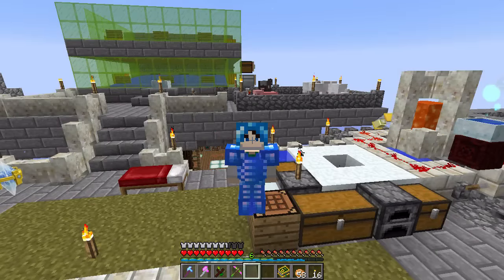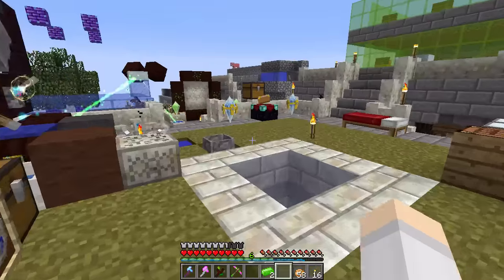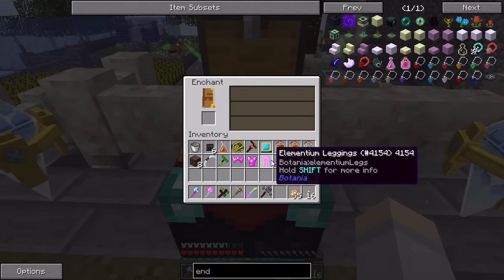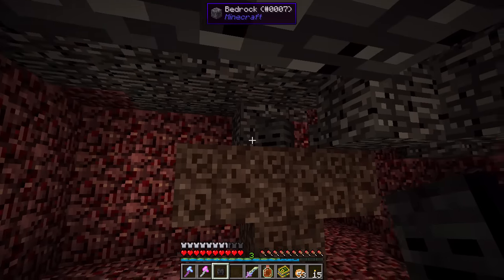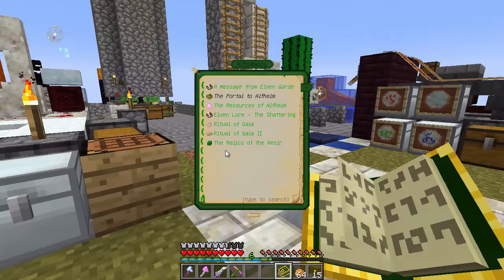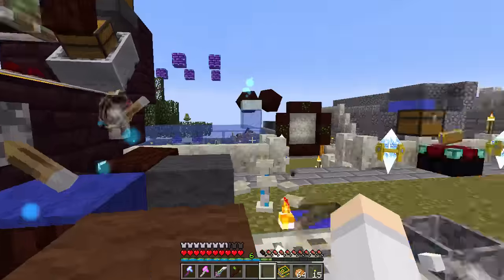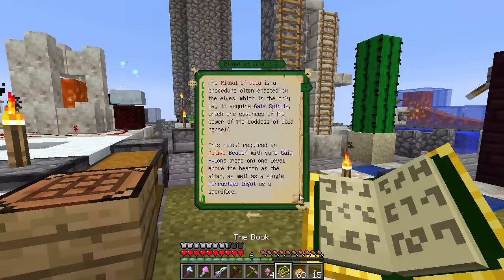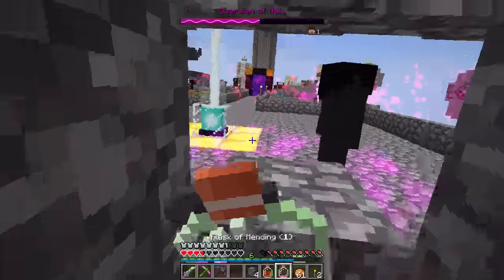Botania Garden of Glass - Ep 22 - Wither Attack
Today I take on the Wither and attempt the Gala Guardian.

Garden of Glass is a Botania Skyblock addon in Minecraft. Went you enable this addon you will be placed on a skyblock and using nothing but vanilla and botania resources and mechanics you should be able to get any item in the game.

I am playing with the following extra mods to make life a bit easier:
Baubles by azanor (Actually a requirement)
Inventory Tweaks by Kobata
Iron Chests by progwml6
Just Another Crafting Bench (JACB) by Me!
NEI by chicken_bones
Waila by ProfMobius
Horizontal Glass Panes by tattyseal